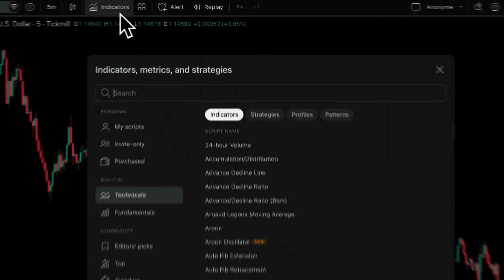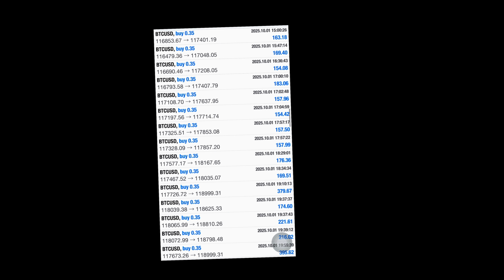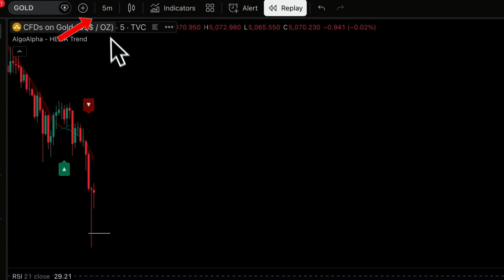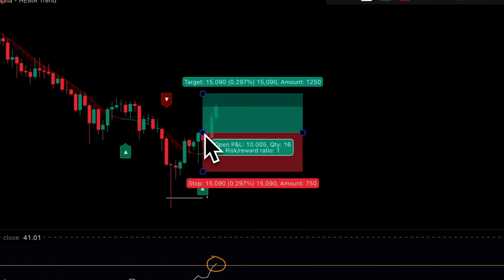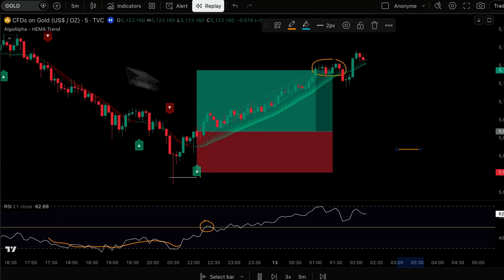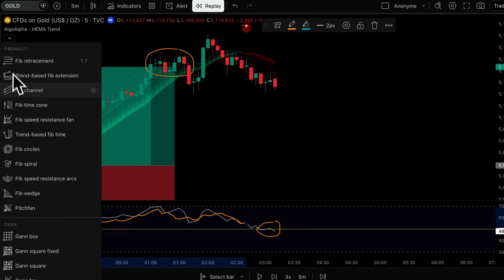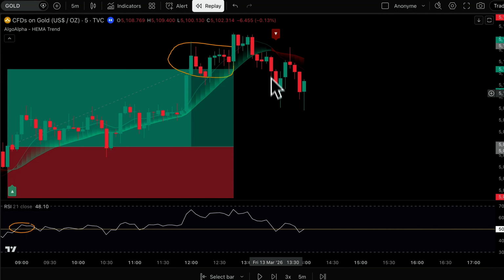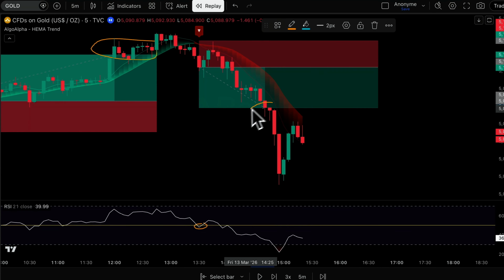This 5-Minute Scalping Strategy Feels Like Cheating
Discover a powerful 5-minute scalping strategy that feels almost like cheating. In this video, I break down a simple and effective scalping trading strategy you can use on the 5-minute chart to generate consistent profits in crypto, forex, or stock markets.

You’ll learn how to identify high-probability setups, enter precise trades, and manage risk like a pro — even if you're a beginner. This strategy focuses on price action, market structure, and key indicators to help you scalp fast and efficiently.

I also share real examples and tips to improve your win rate and avoid common mistakes most traders make. Whether you're looking to grow a small account or master short-term trading, this method can help you level up your scalping game.

👉 Watch until the end to see how this strategy can change your trading results.

00:00 Indicators & Rules
01:20 Strategy Revealed